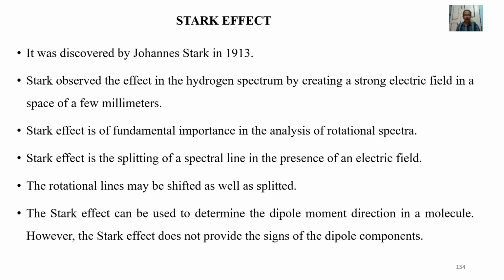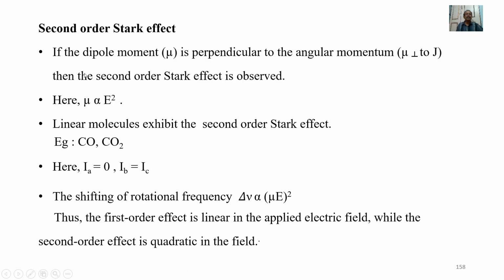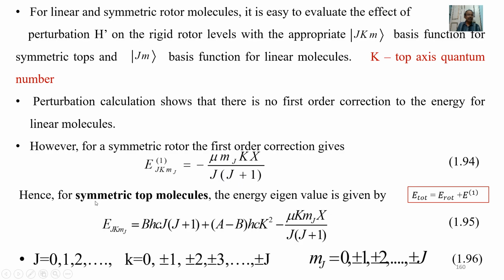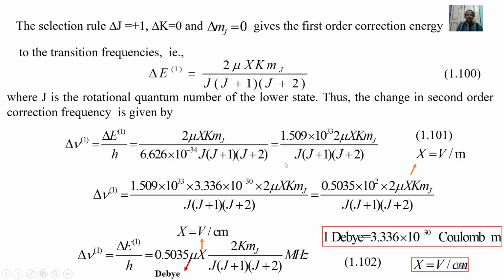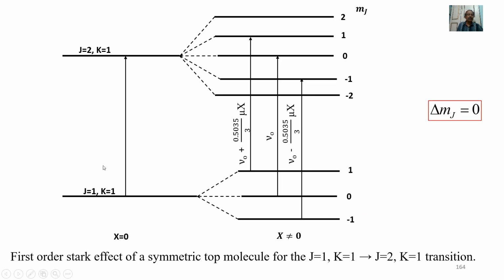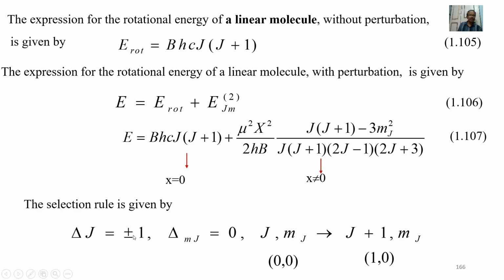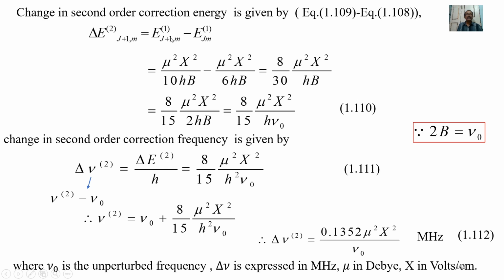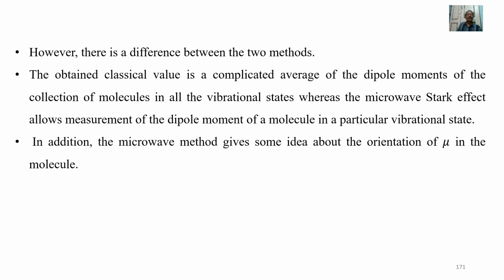MICROWAVE SPECTROSCOPY - L.1.8 Stark effect of linear&spherical top molecules in microwave spectra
Rotational spectra of diatomic molecules - Rigid Rotor (Diatomic Molecules)-reduced mass – rotational constant - Effect of isotopic substitution - Non rigid rotator – centrifugal distortion constant- Intensity of Spectral Lines- Polyatomic molecules – linear – symmetric, asymmetric top molecules - Hyperfine structure and quadrupole moment of linear molecules - Instrumentation techniques – block diagram -Information derived from rotational spectra- Stark effect- problems.

correction : In slide no.168, the first expression is del E2= E2(J+1)mJ-E2JMJ